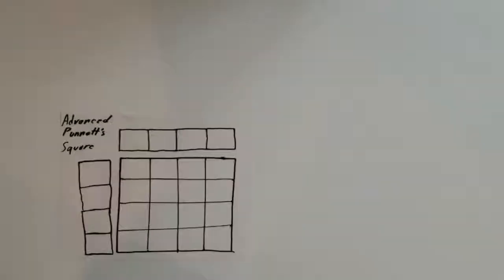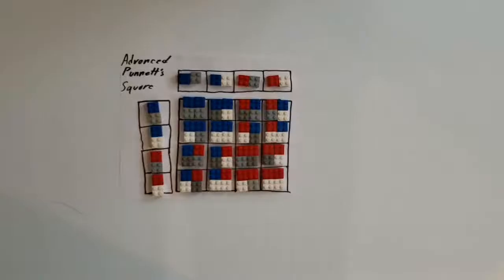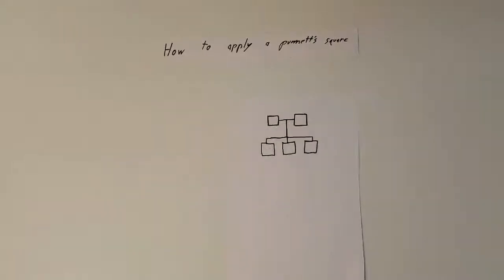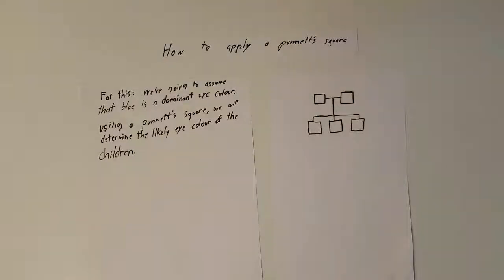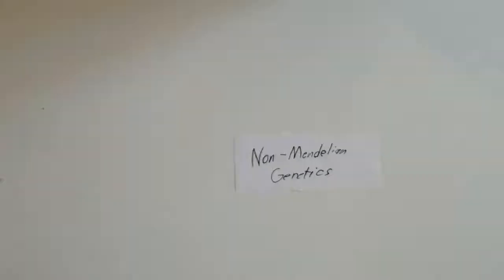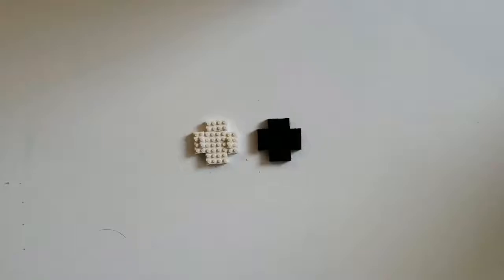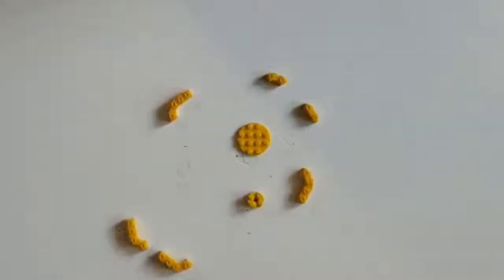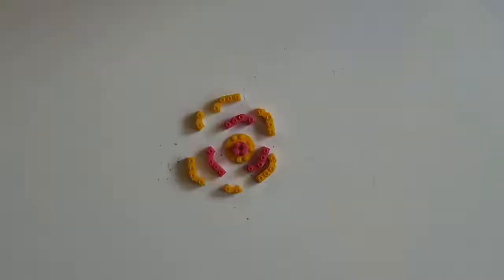Biology 30 Student Directed Final Project on Mendelian Inheritance.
Lego stop motion video on Mendelian Inheritance for my Biology 30 Final Project.

Made by Luke Cey

Produced using Stop Motion Studio App